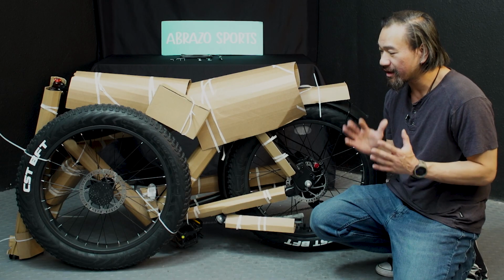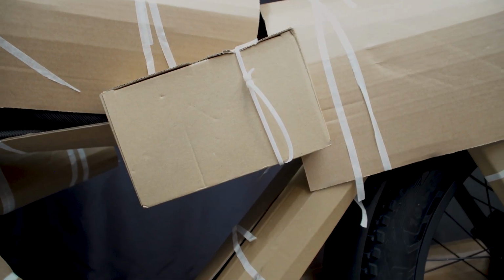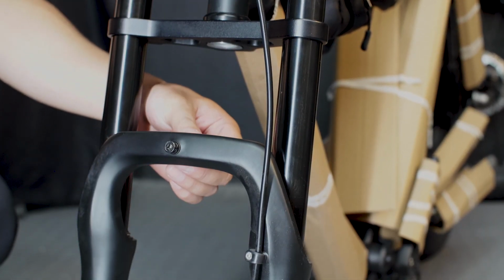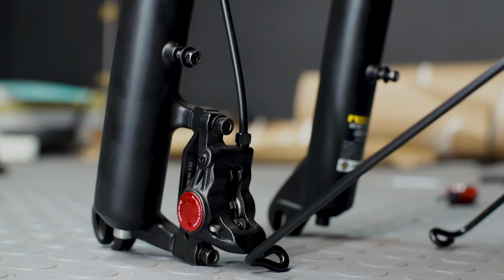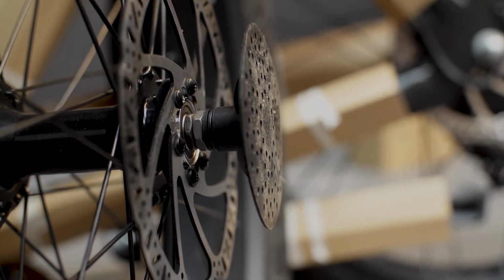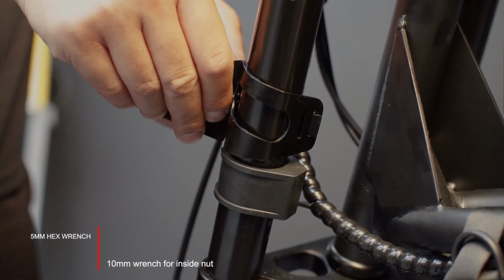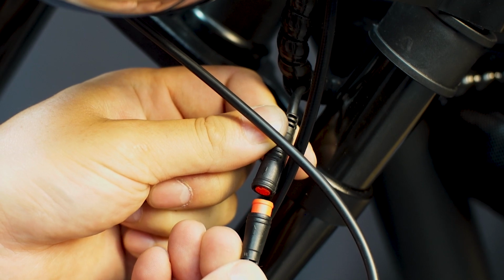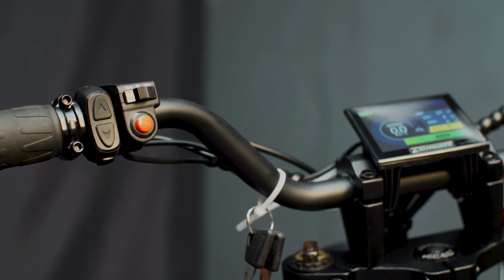Freedom without limits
Outrider showcases heritage bobber style infused with modern electric technology that has undeniable comfort and power. Cruise in style, electrify your adventures, and experience the ultimate riding experience around the city or the beach. This cruiser is a street legal e-bike for the modern rebels.